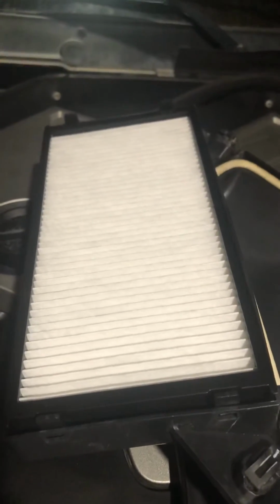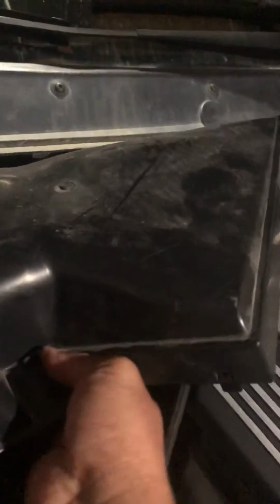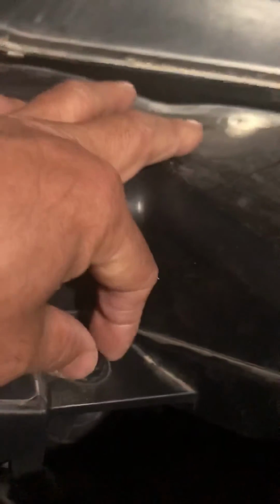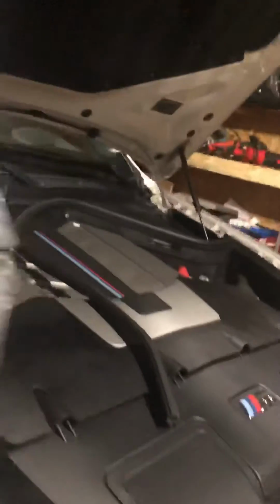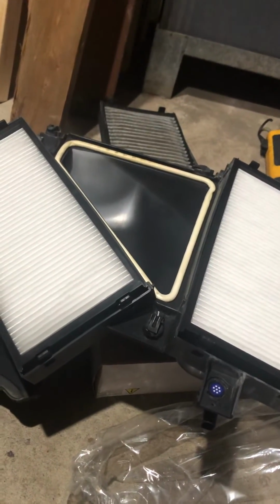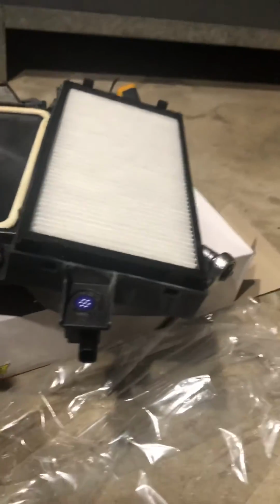BMW x6M 2014 cabin air filter replace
Cabin air filter is easy to replace save money it only take a few minutes to do why pay dealership to do it while you can do it yourself